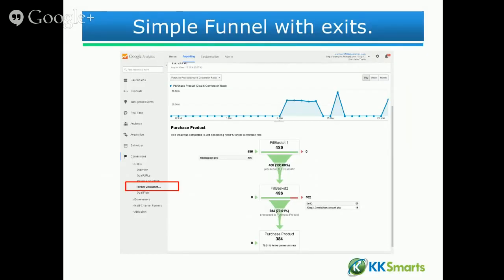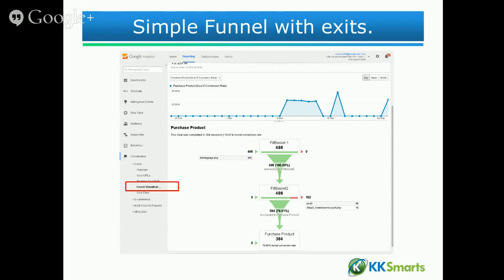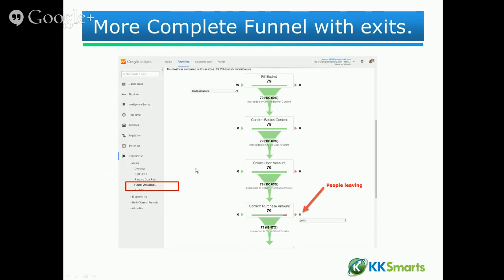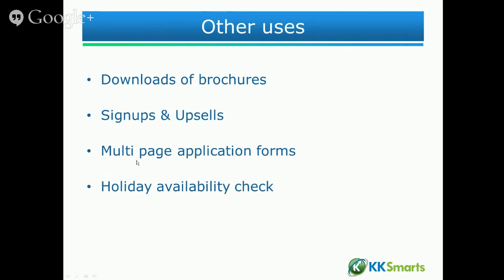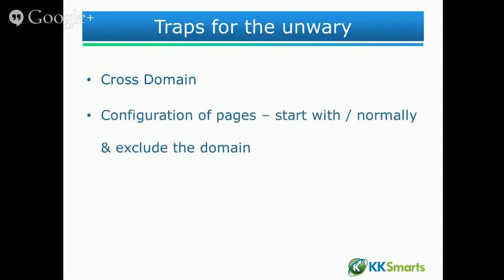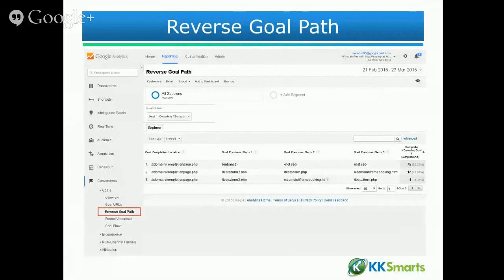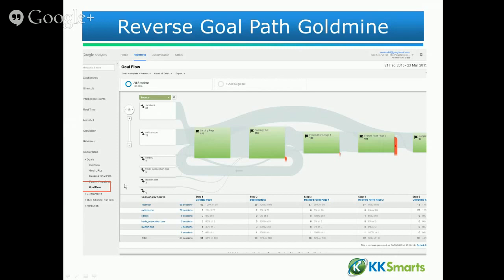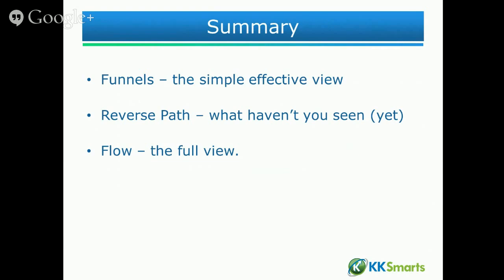Google Analytics - Goal Funnels & Goal Flows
Google Analytics - Goal Funnels & Goal Flows. These are a really effective way to discover whether your process - a shopping cart or whatever - is working effectively.